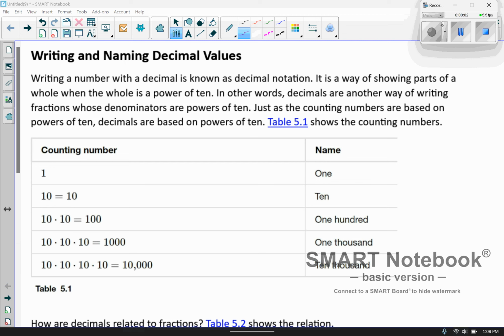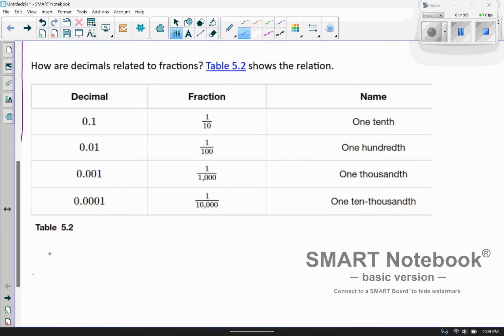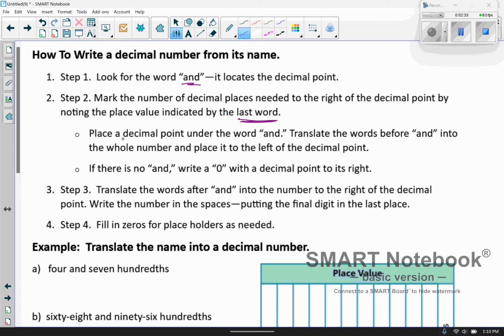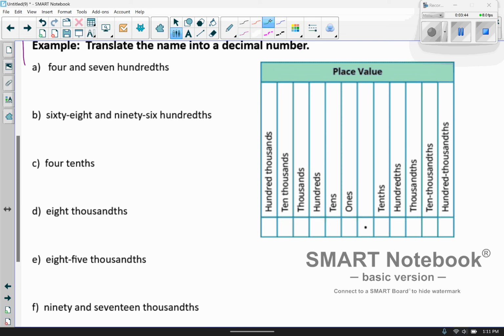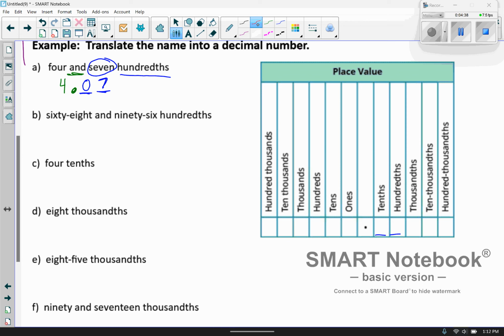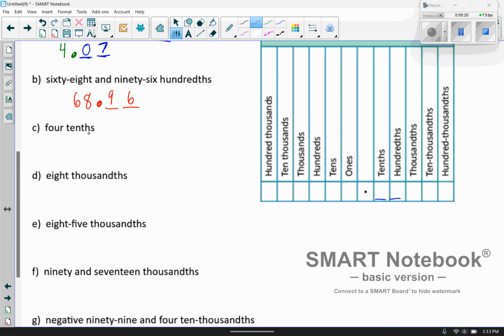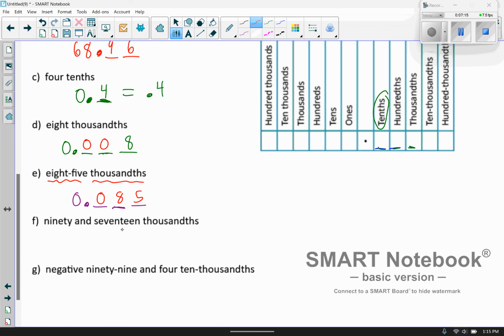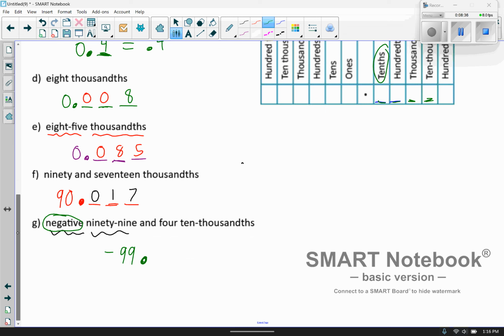How To Write a decimal number from its name 0106